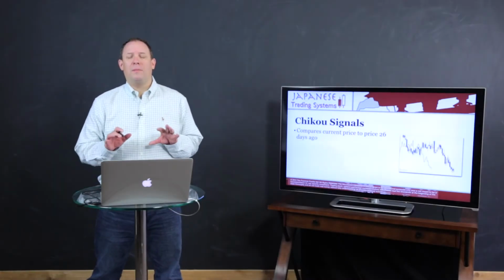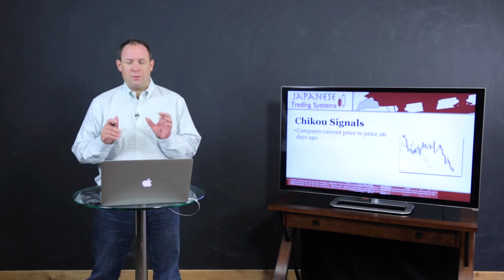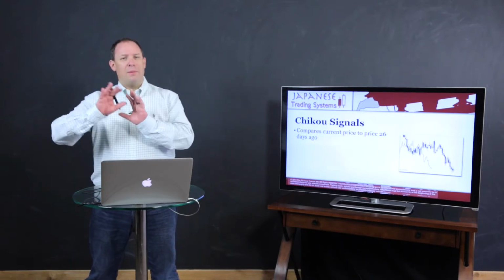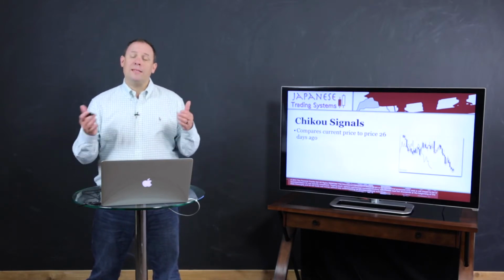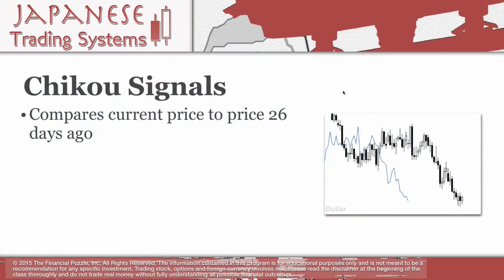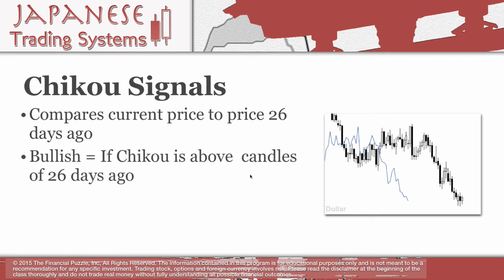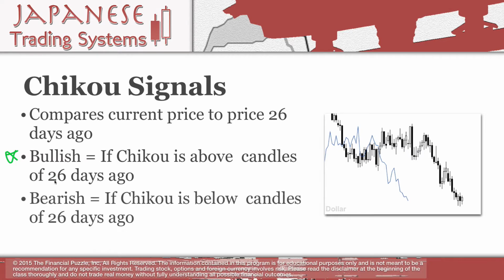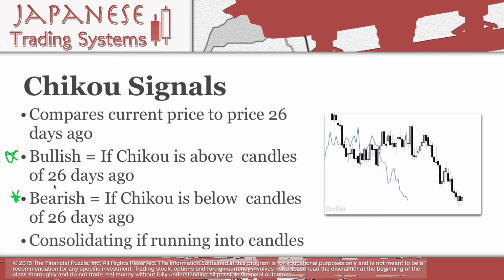02 Part 03 Chikou Signals